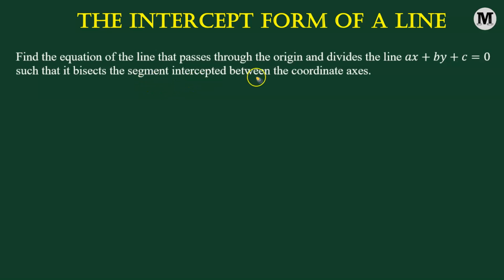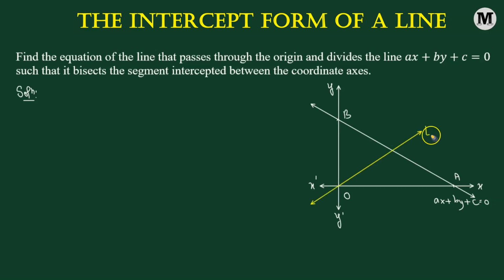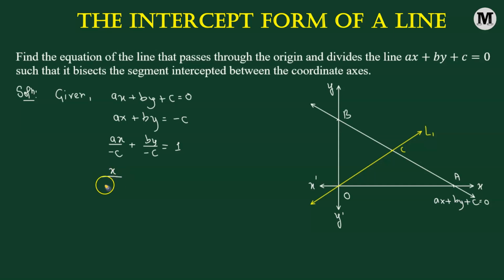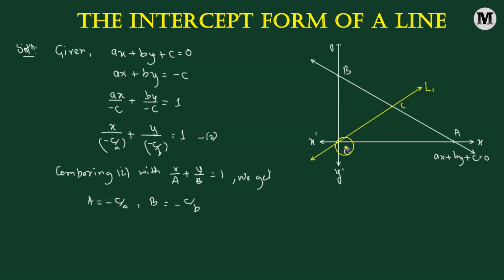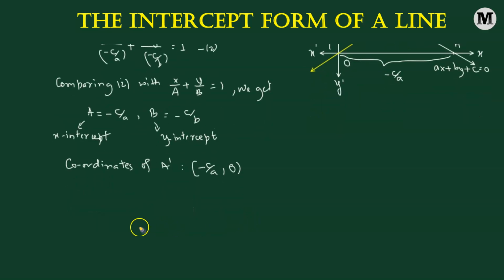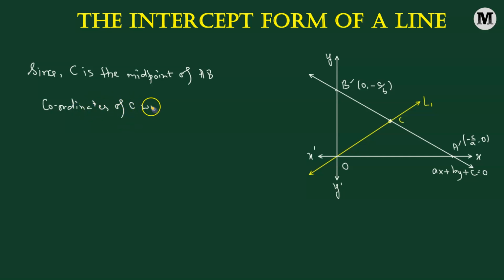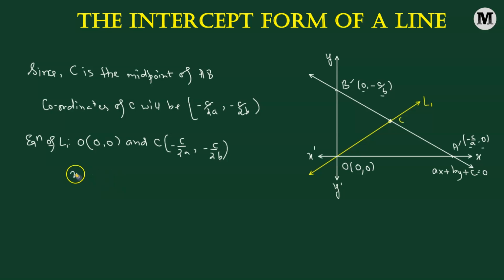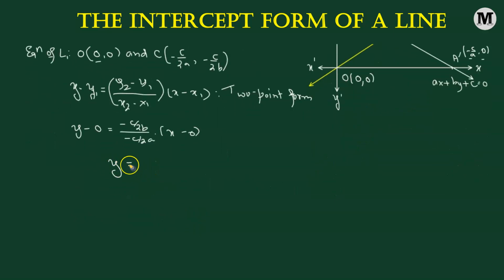26 | Straight Lines (Co-ordinate Geometry) | The Intercept Form Of A Line - Worked Out Problem 26